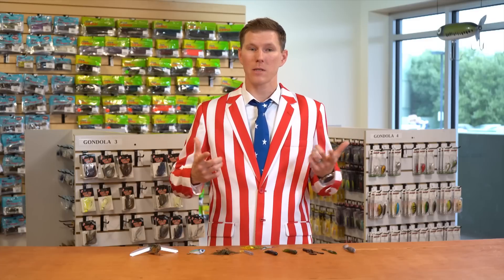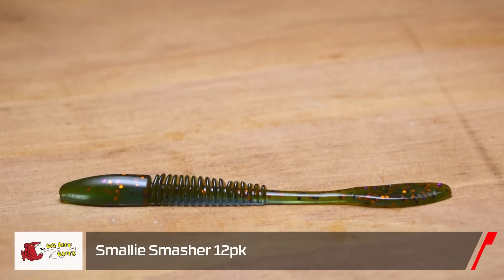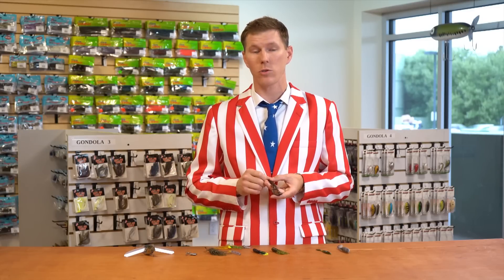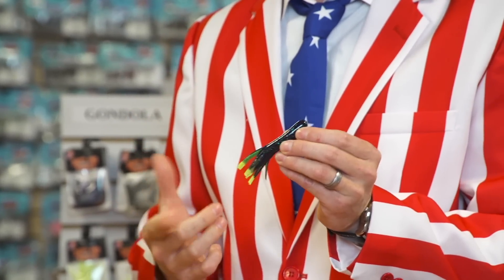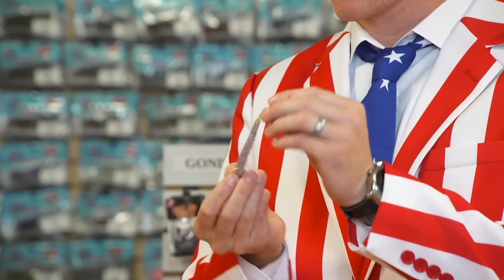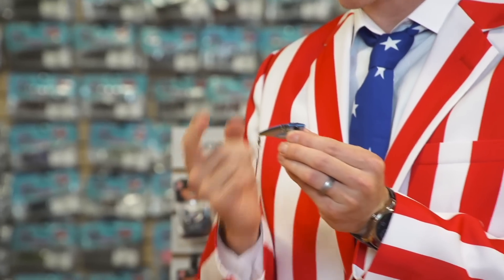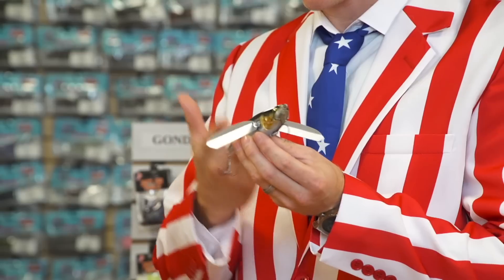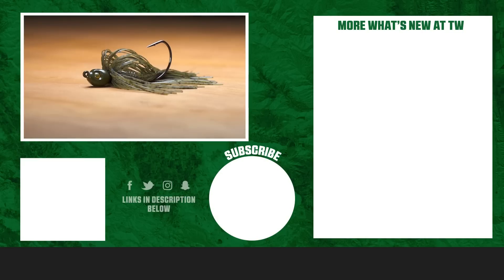What's New at Tackle Warehouse w. Thomas Cochran - 7/3/19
Just in time for Independence Day, this episode of What's New at Tackle Warehouse hosted by longtime Tackle Warehouse employee Thomas Cochran showcases all the newest inventory to hit our shelves. Featuring some early ICAST releases and some proven tournament winners from vendors such as Venom Lures, Luck-E-Strike, Dry Creek Lures, Megabass, Big Bite Baits, and Damiki, WNTW has something for all anglers and you can catch all of it at a discounted price right now during our 4th of July Sale event. Make sure to keep it locked-in to the Tackle Warehouse VLOGs to get more exclusive insight, inventory updates, and the best products at the best prices.